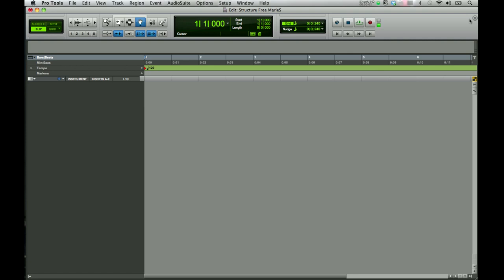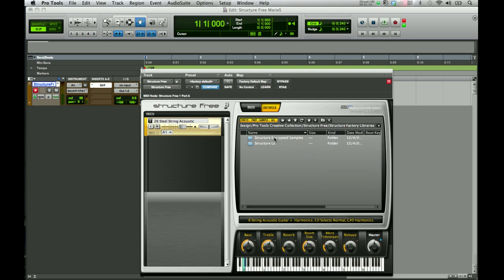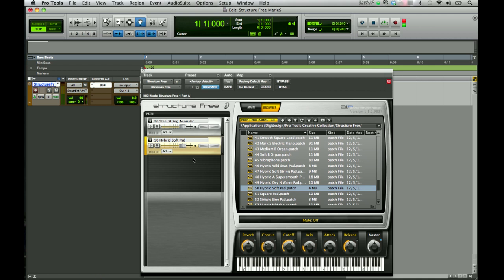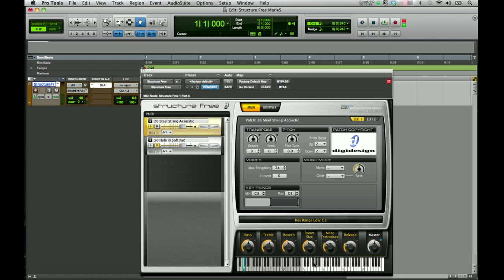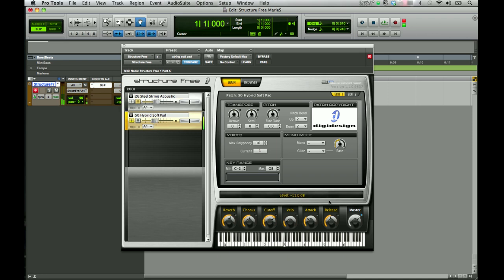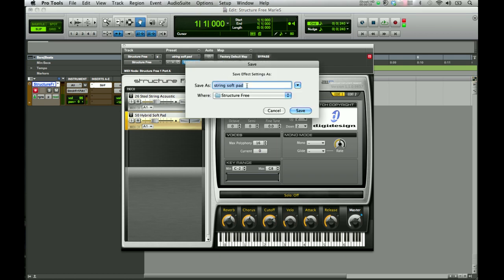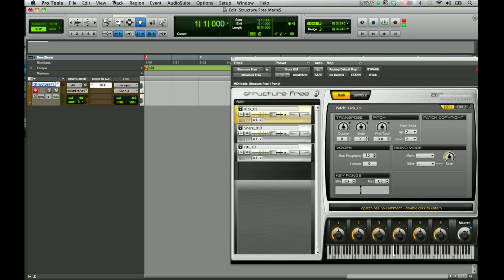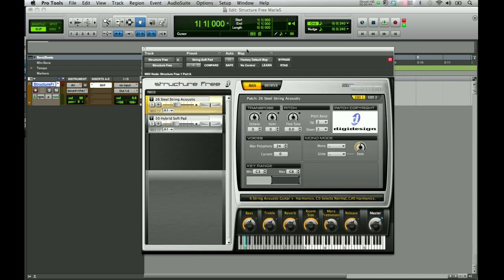Structure Free - Pro Tools Tutorial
Electronic Instruments /Virtual Instruments

This tutorial explains how to use the Structure Free virtual instrument to create a drum track in AVID Pro Tools.